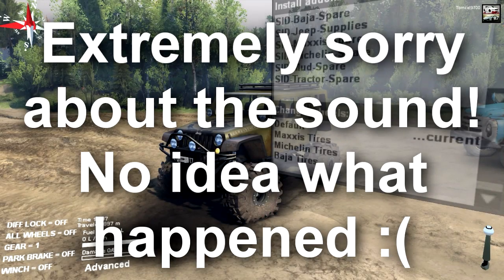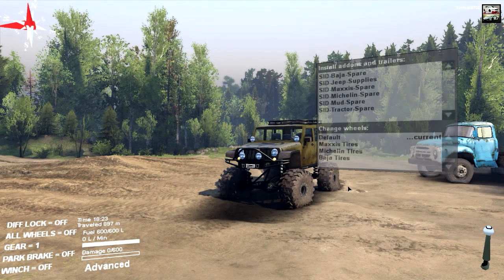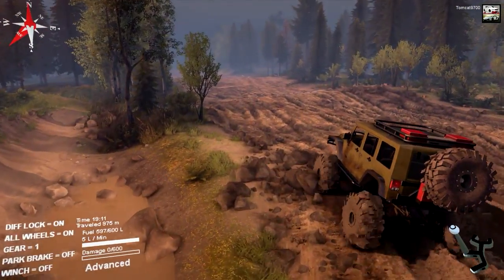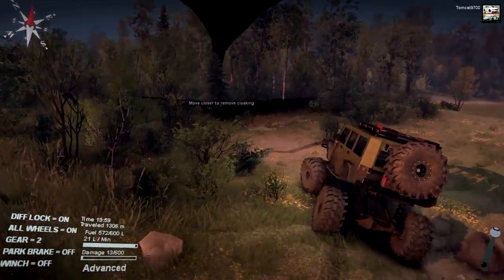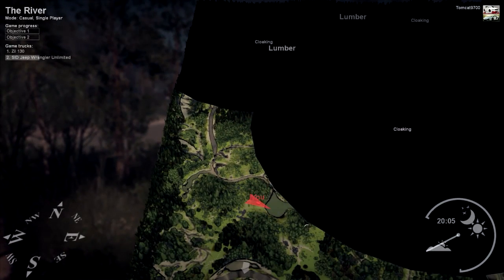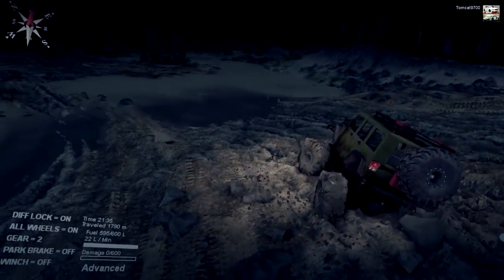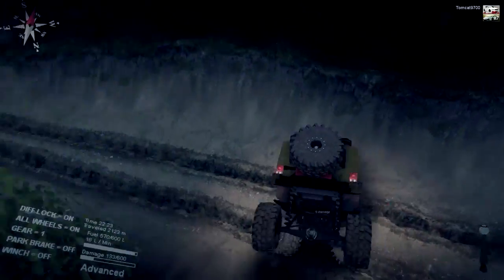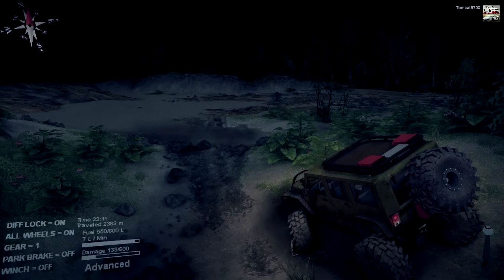Spin Tires | Lifted Jeep Wrangler SID